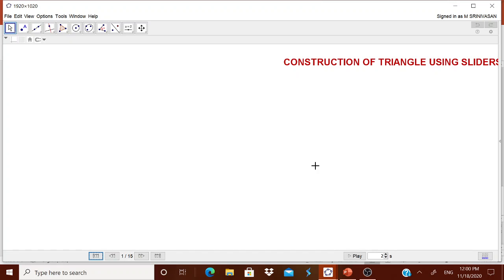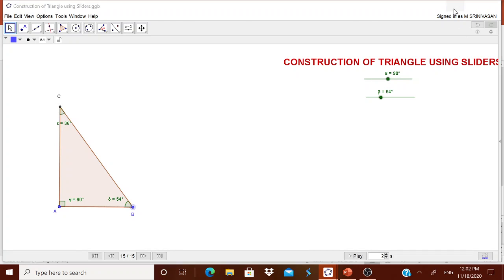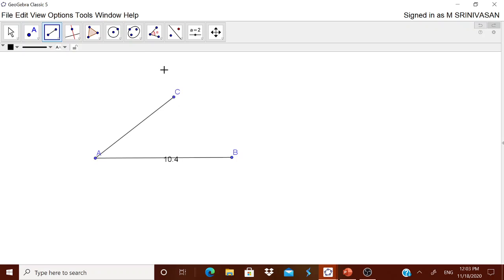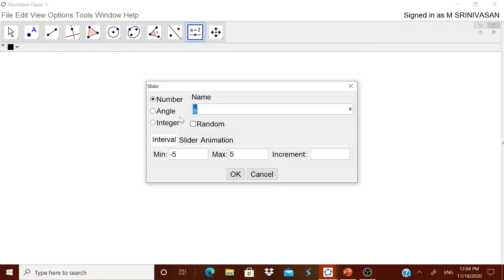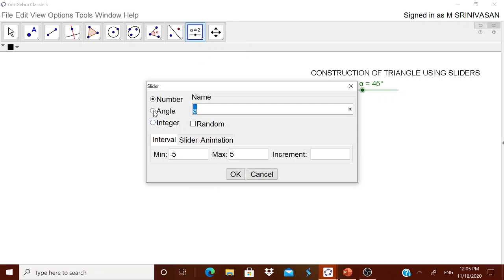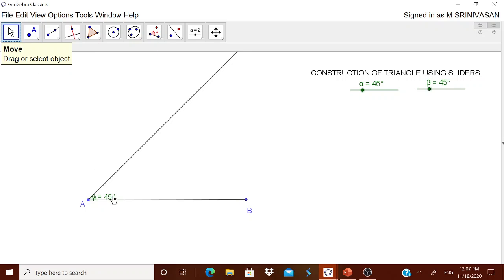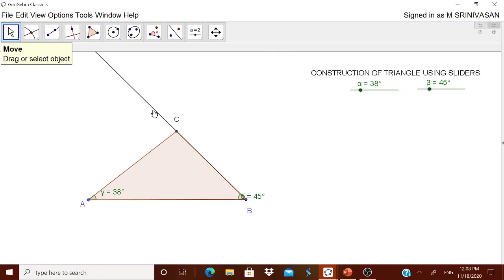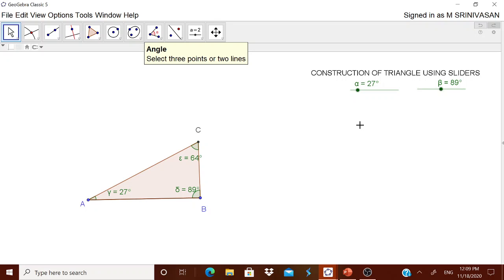Construction of Triangle using sliders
Video on Designing Dynamic worksheet using GeoGebra : Construction of a triangle using sliders